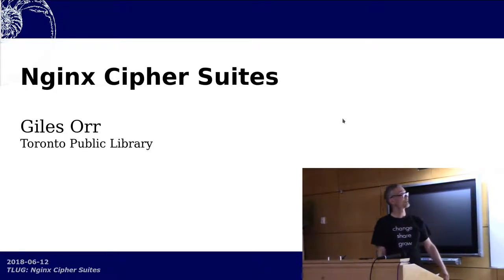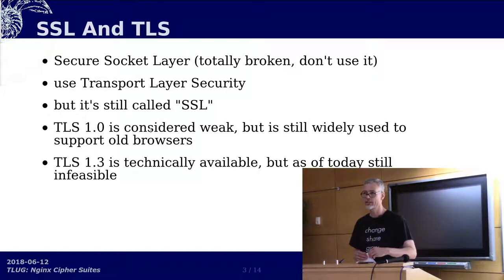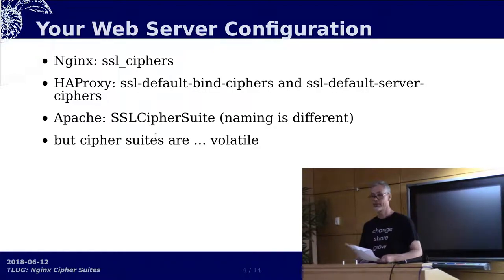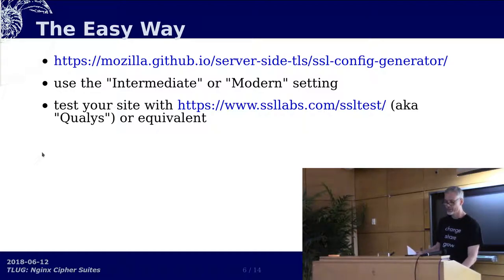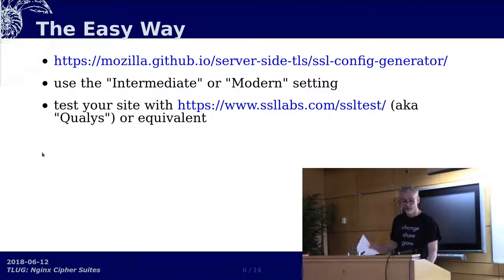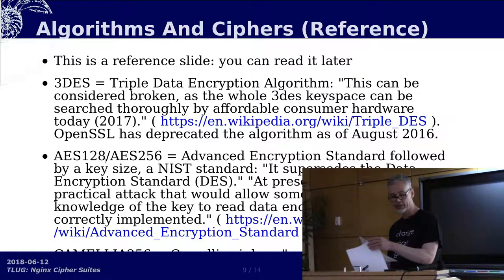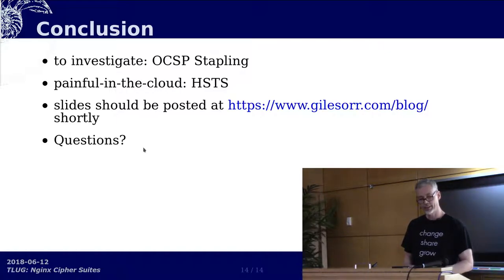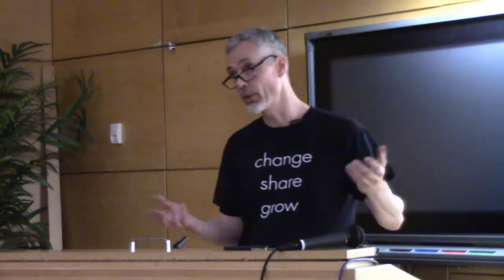Nginx Cipher Suites with GIles Orr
In this talk Giles goes over best practices of implementing website encryption for Ngingx and other web servers.